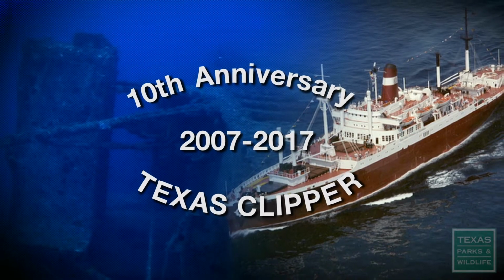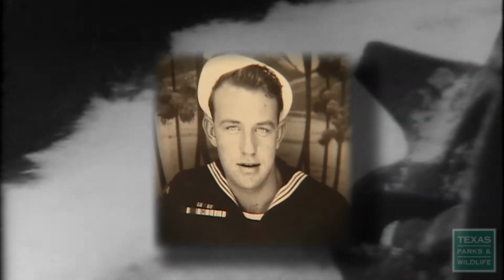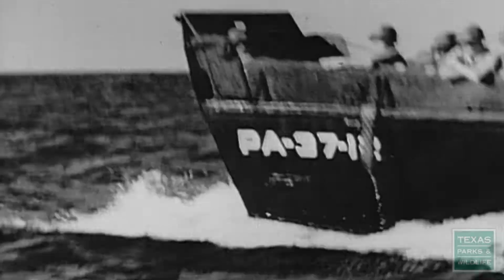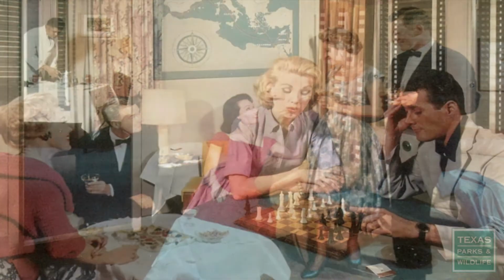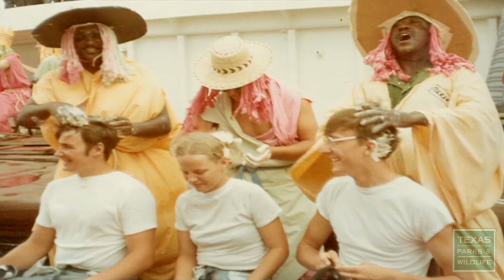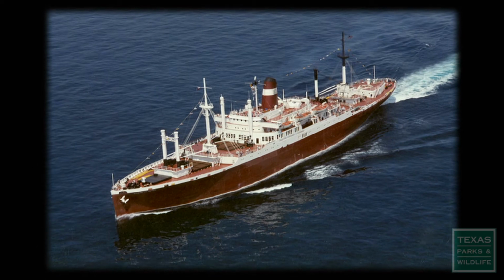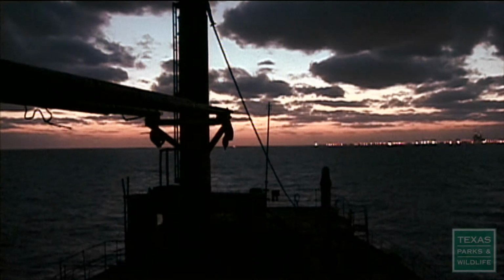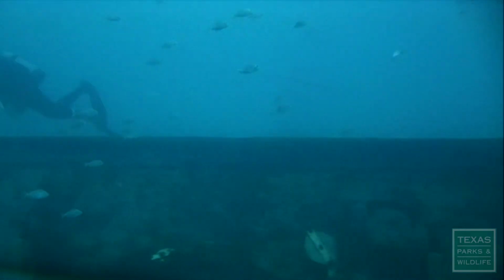Texas Clipper, Final Port of Call (10 Years In)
Texas Clipper: Final Port of Call
10 years ago the historic Texas Clipper ship was intentionally sunk and now rests on the ocean floor as an artificial reef and scuba adventure destination.